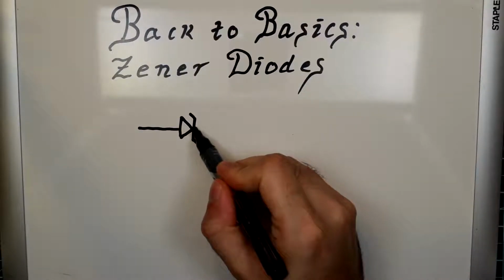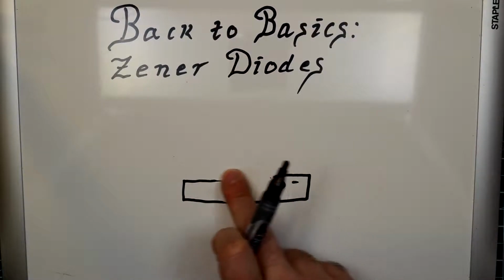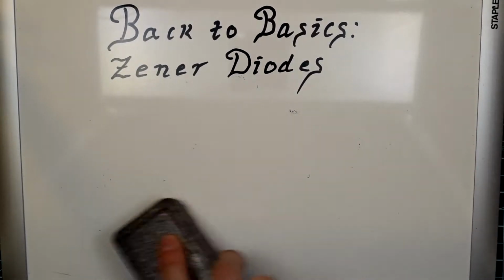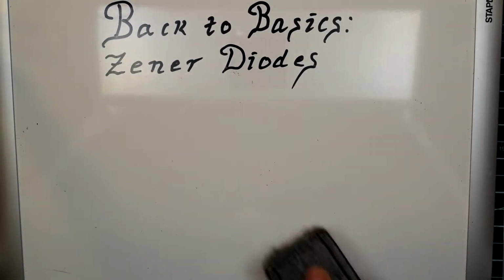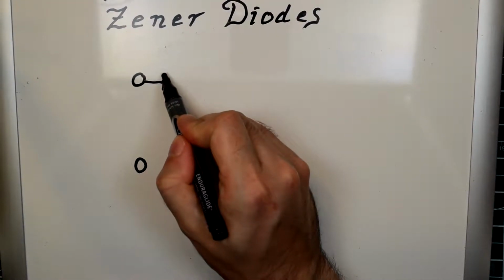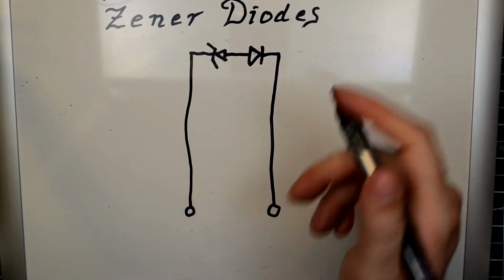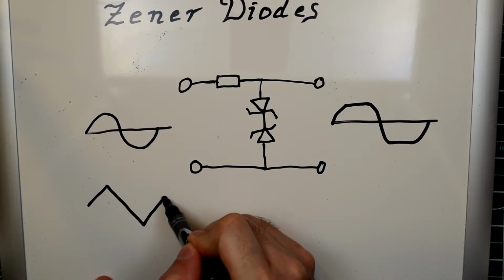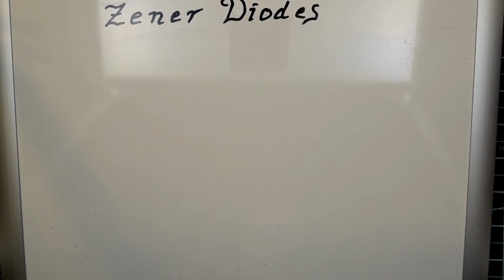Back to Basics: Zener Diodes